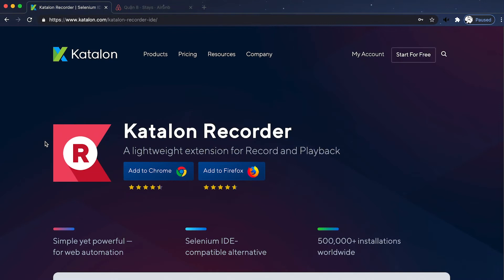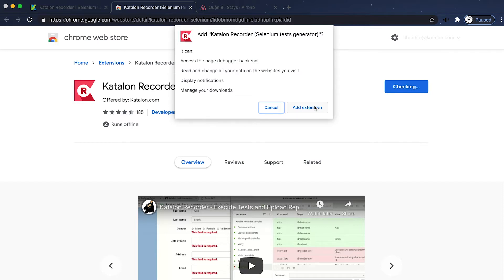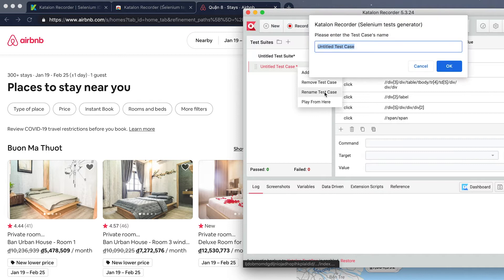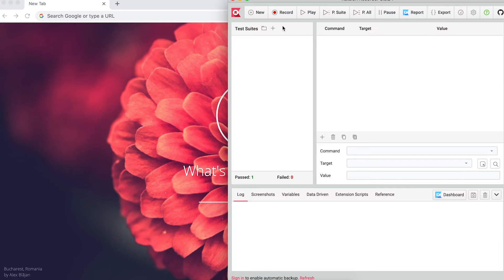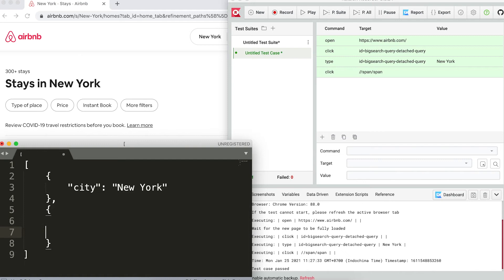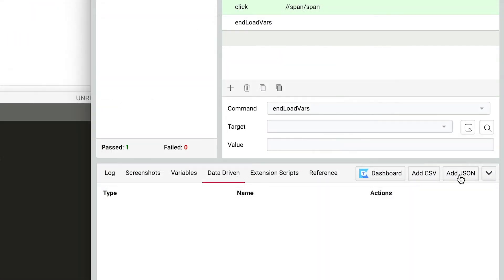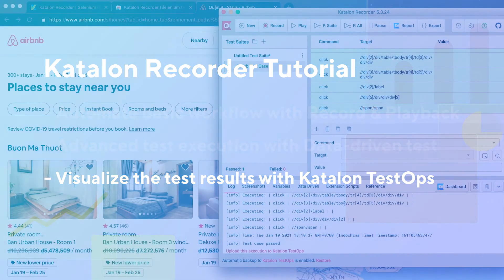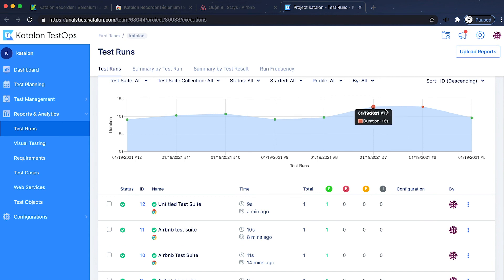Data Driven Testing Your Web Applications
Watch our full ‘Data-Driven Testing with Katalon Recorder and Selenium IDE’ course to learn:
1. How the Record & playback feature captures tests without using programming skills.
2. Data-Driven Testing to widen test coverage with fewer test cases
3. How Katalon Recorder and its built-in capabilities differ from Selenium IDE’s

Katalon is a modern and comprehensive software quality management platform, with ready-to-use capabilities to plan, author, organize, execute, and analyze automated tests. Deliver a better digital experience faster for web, mobile, API, desktop and packaged apps from one single productive IDE - Katalon Studio. Sign Up for Katalon! It’s FREE!